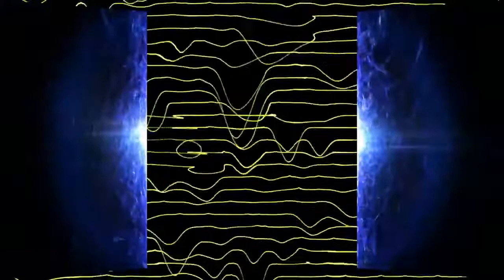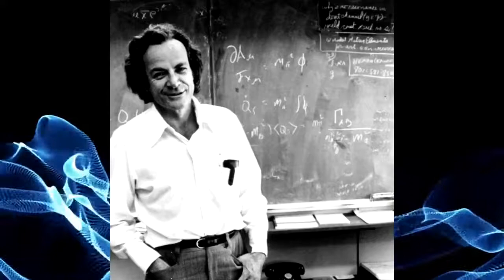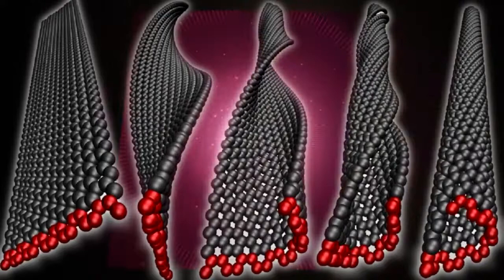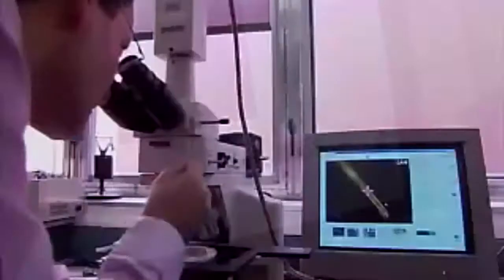Nanotechnology Documentary - The Best Documentary Ever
In this educational film scientists and engineers explain the construction of materials beginning at an atomic scale.

NO.5 Documentaries 2017 - How Will Nanotechnology Change the World Documentaries 2017 - How Will Nanotechnology Change the World Documentaries .

Documentary National Geographic Future Wearable NanoTechnology 2017 Future Are Here BBC Documentary Full.

Winner Best short film at the Scinema Science film festival 2017. Where and what is nano? How will it shape our future? Nanoscience is the study of .